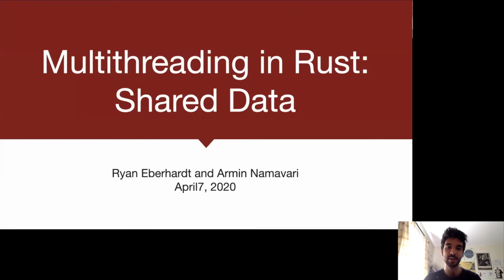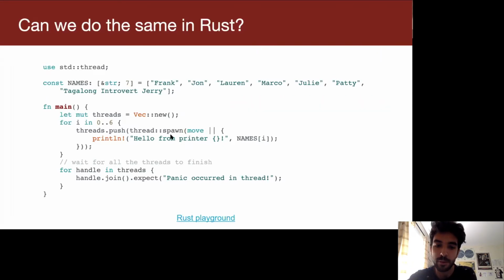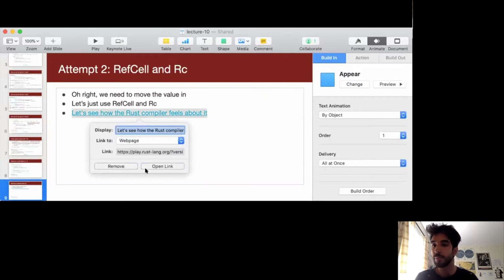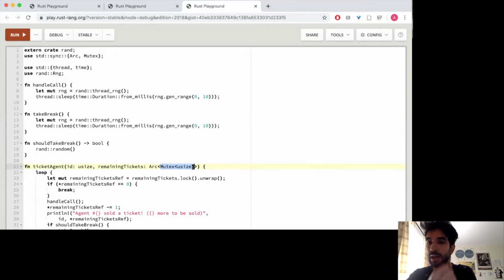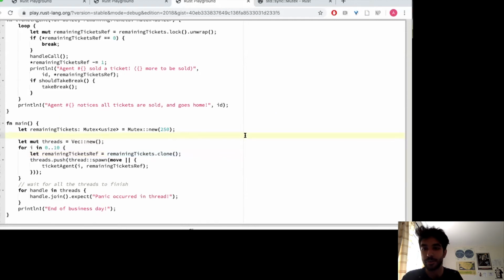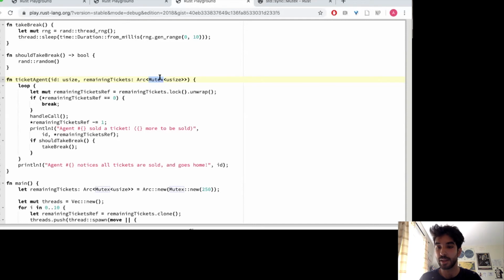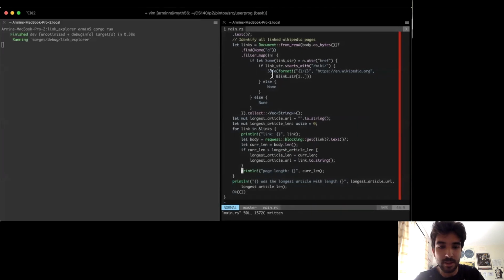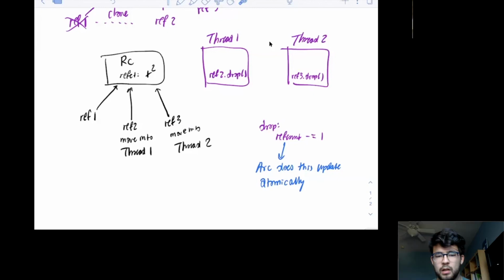Lecture 10: Shared Memory | Stanford CS 110L (Safety in Systems Programming)